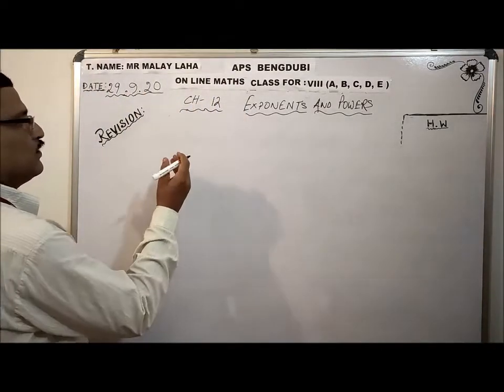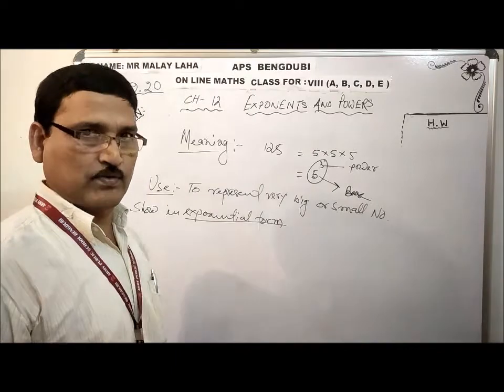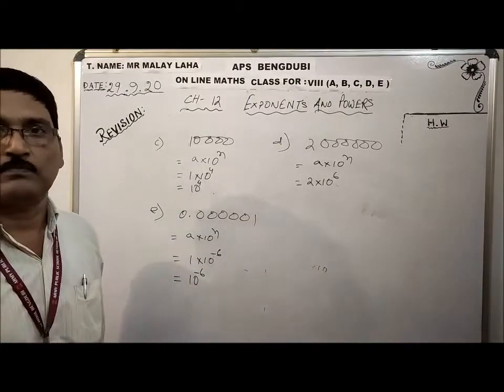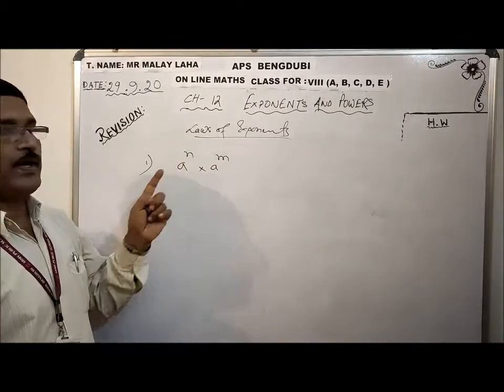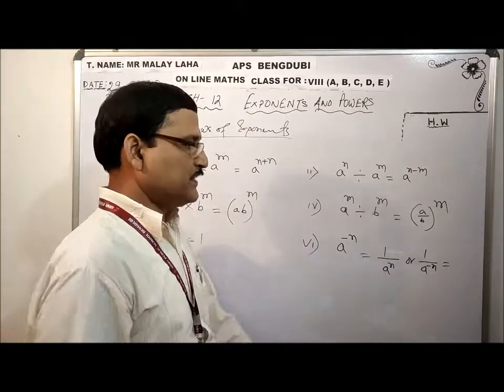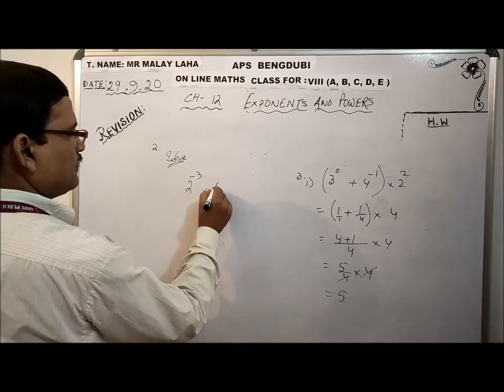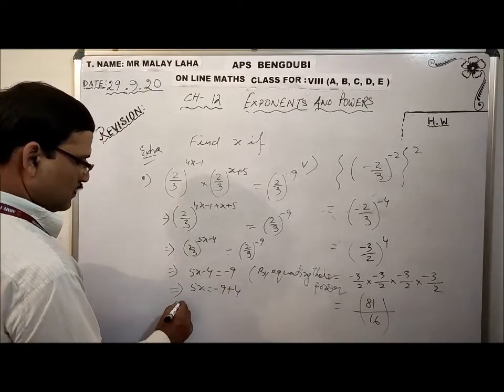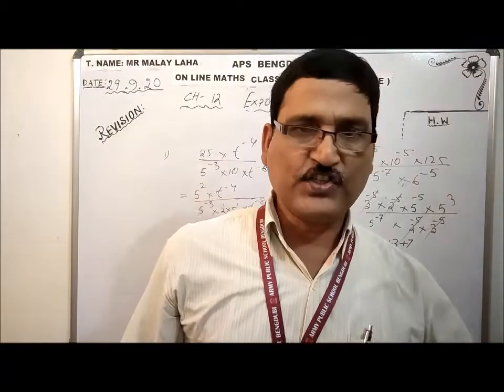Exponents and Powers(Revision hly)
Summary of the chapter Exponents and Powers.